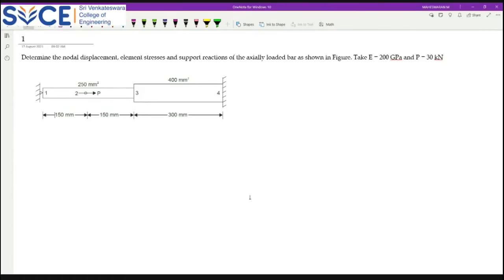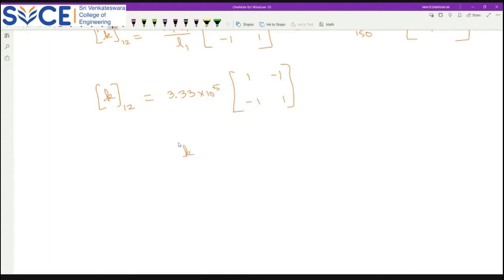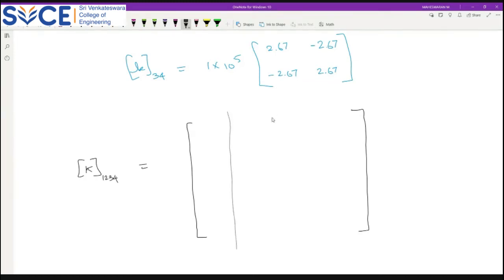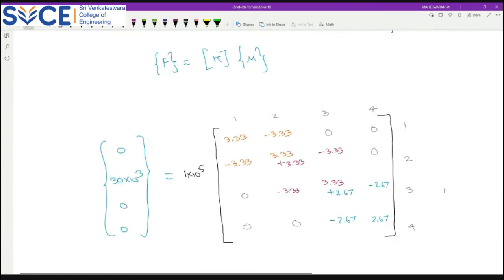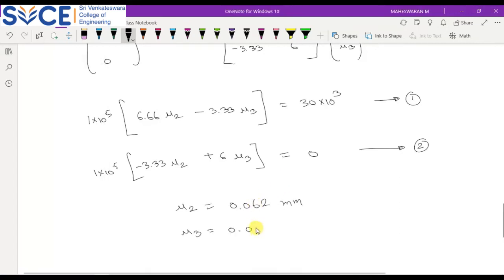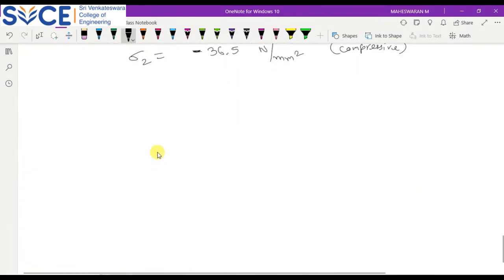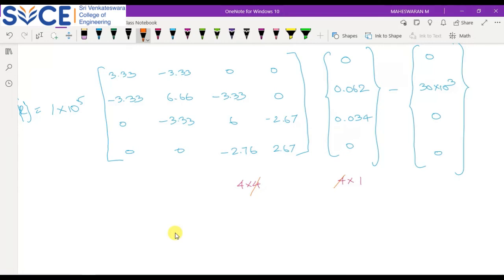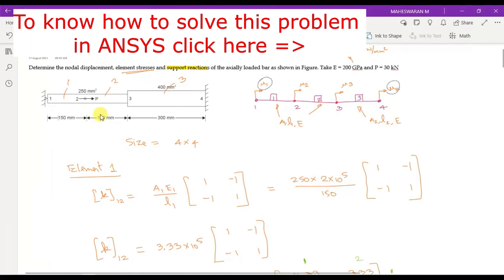FEA_U2S3_Problem in 1D bar element